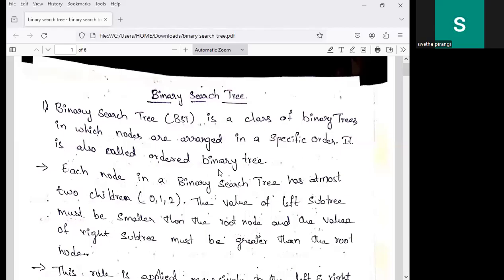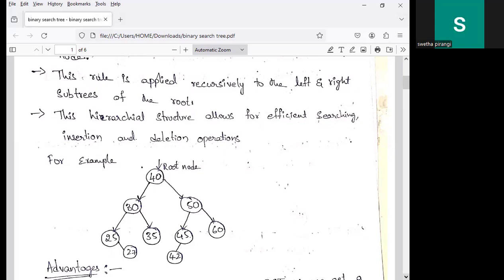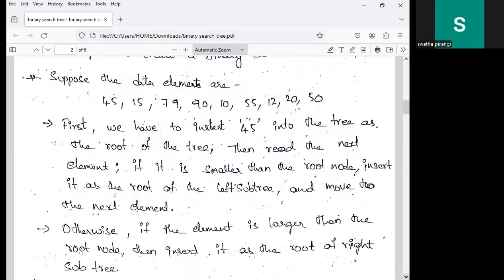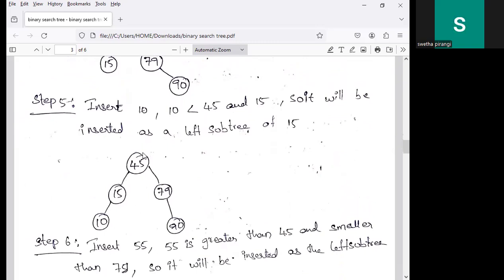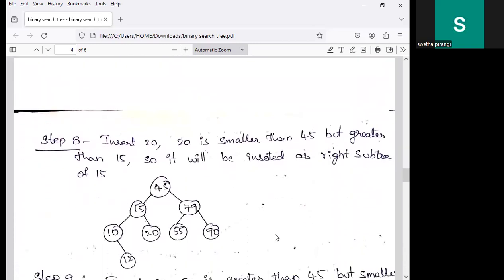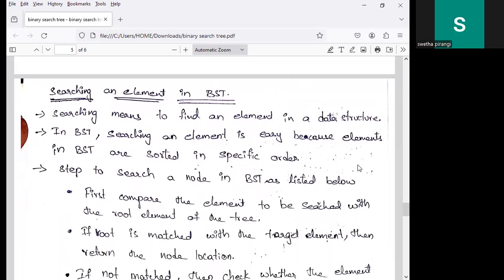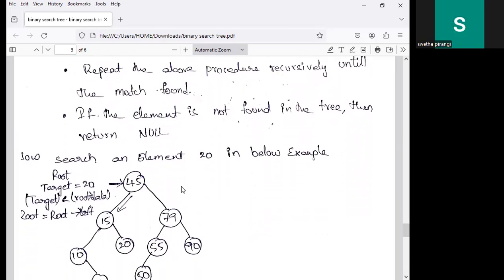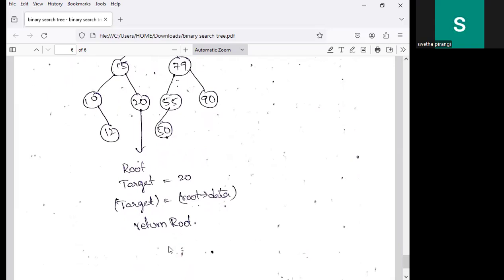Binary search tree by P Swetha